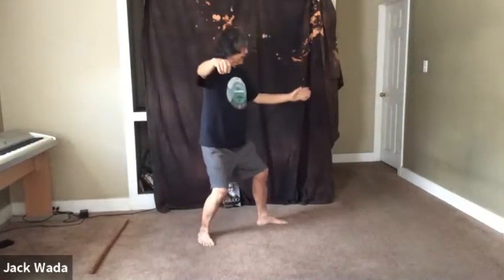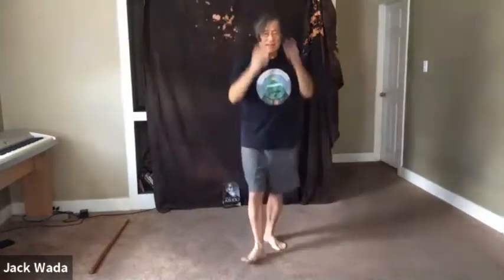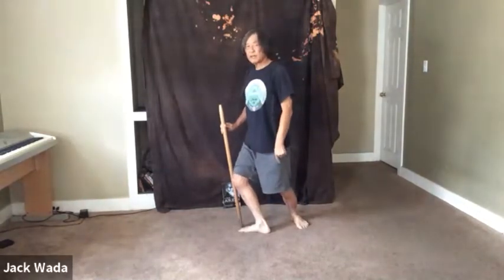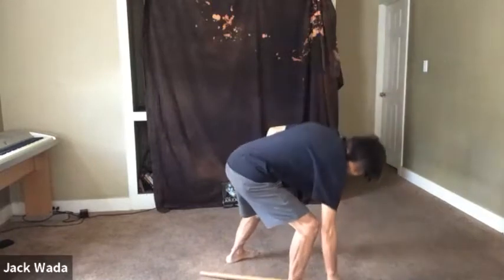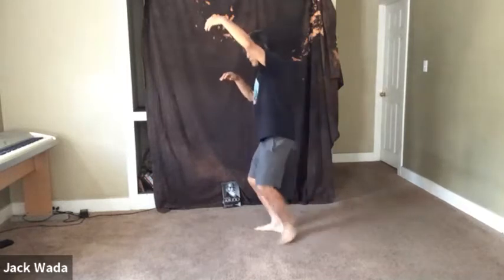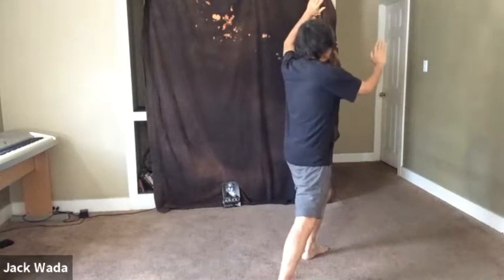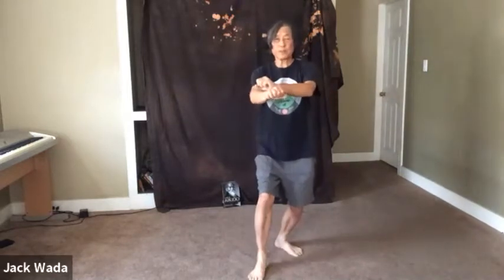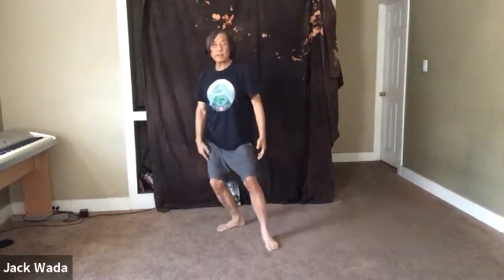Online Tai Chi 5 29 2020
Fair Lady Works at Shuttles to the conclusion of 30 movement form